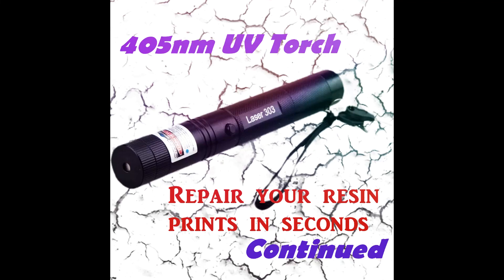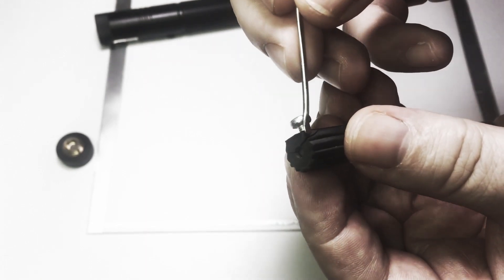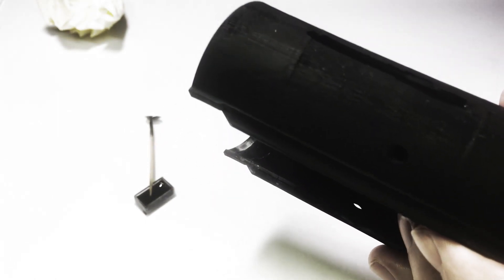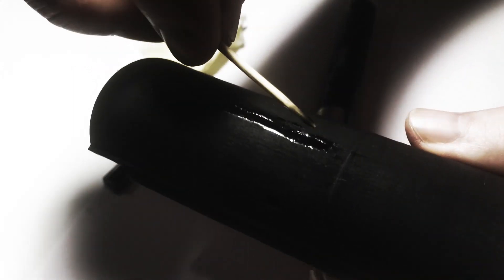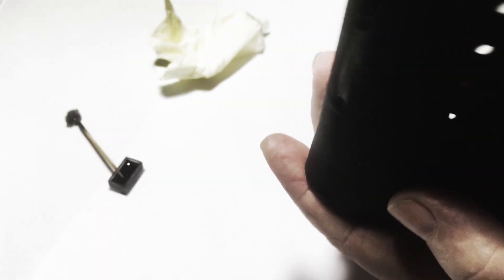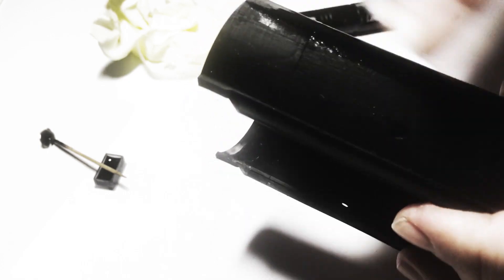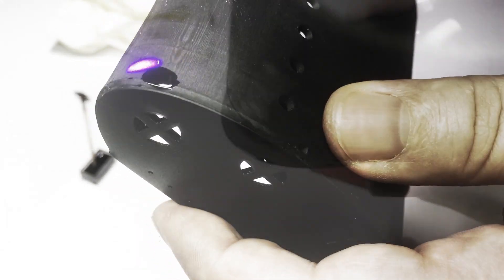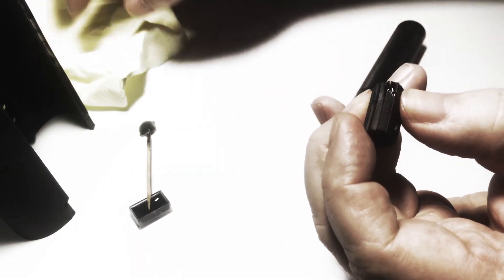Repair your photopolymer resin prints using a 405nm laser torch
In this video a 405nm laser torch is used to repair defects on resin prints by filling dents, grooves, holes, etc. with resin and UV-ring the resin.